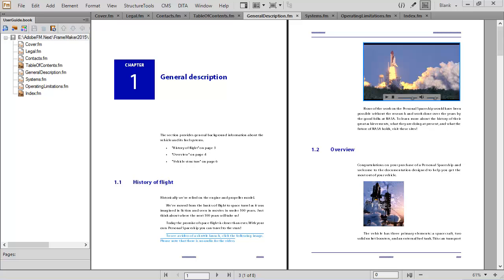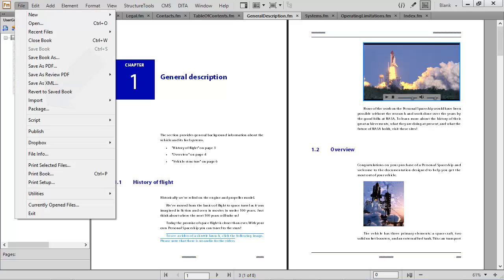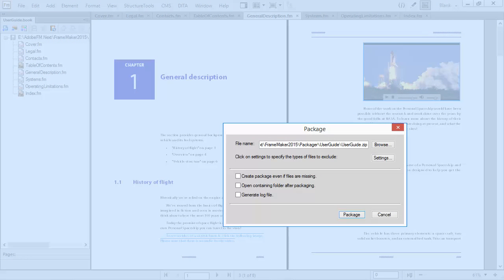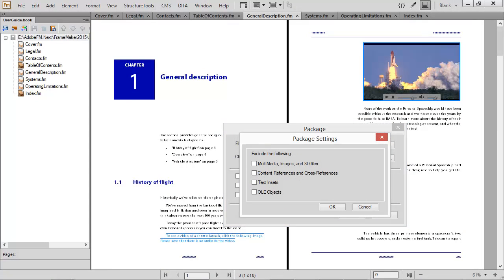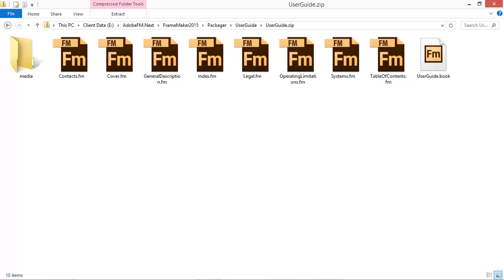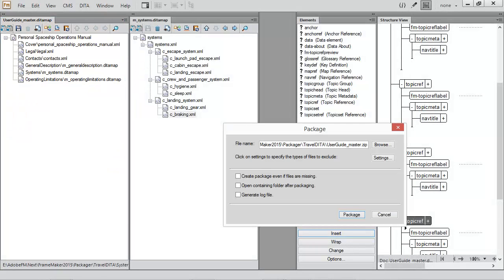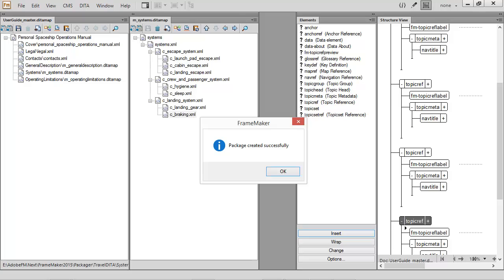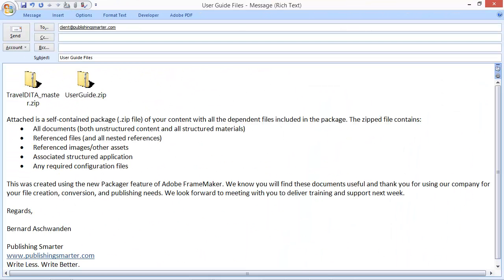FrameMaker 2015: Packager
Delivering all assets necessary for projects with FrameMaker source files has finally been simplified and made foolproof. Adobe FrameMaker (2015 release) allows you to automatically generate a package for a FrameMaker book, map, or even an individual document file with all dependencies or related files automatically packaged into a .zip file. This is a huge time and error saver for customers who have projects that must be delivered to partners for language translation. Eliminate those endless "where are the graphics?" emails.